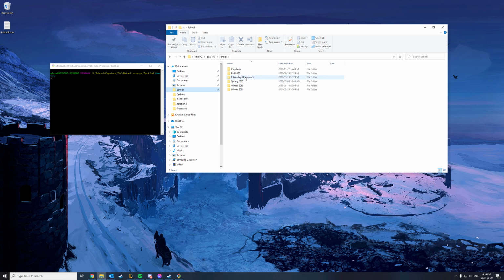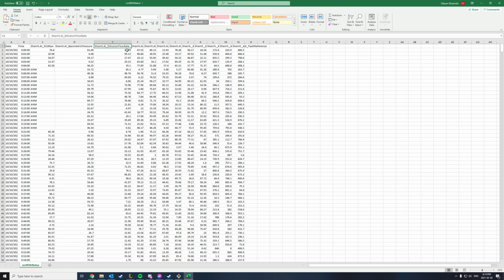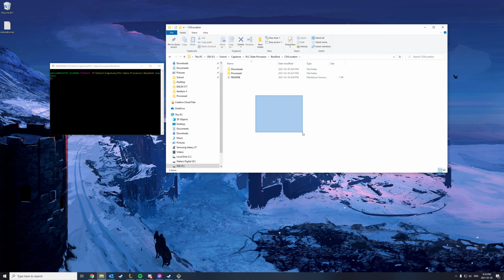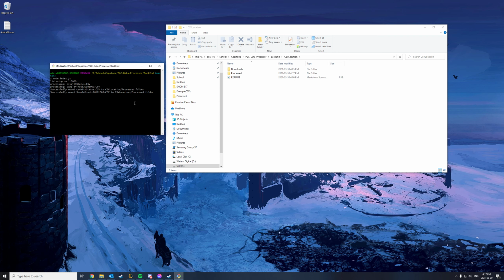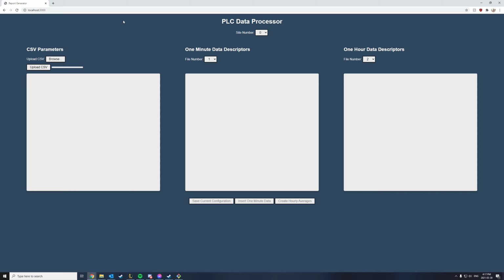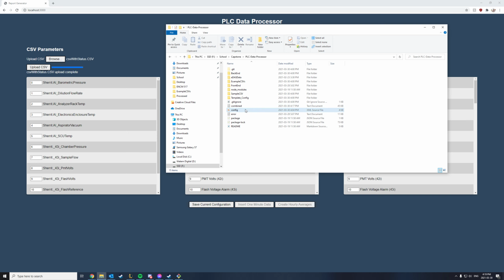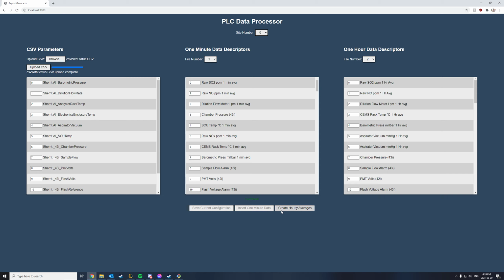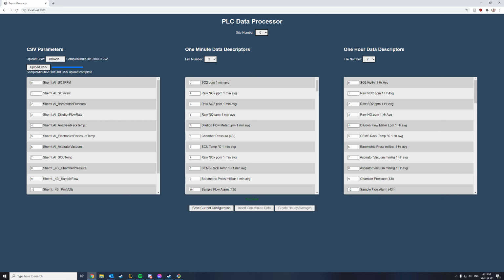Capstone Project Demo